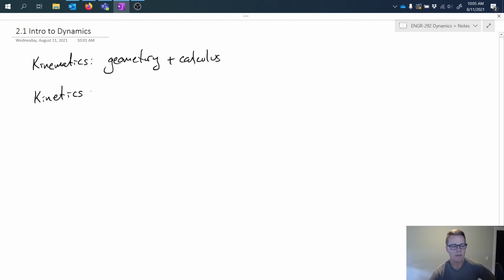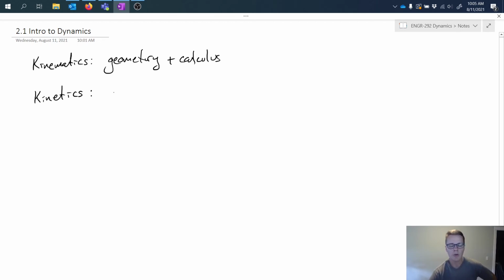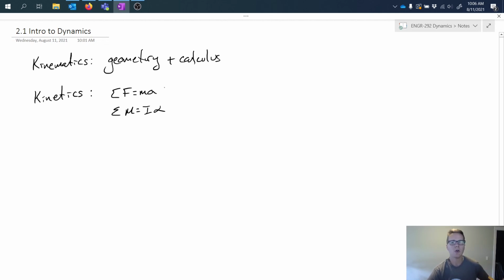Intro to Dynamics - Engineering Dynamics